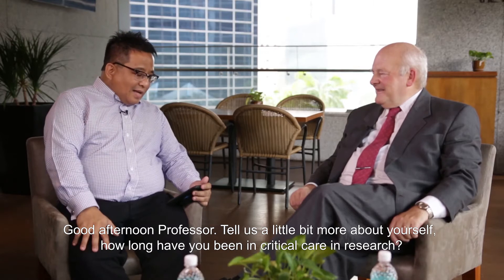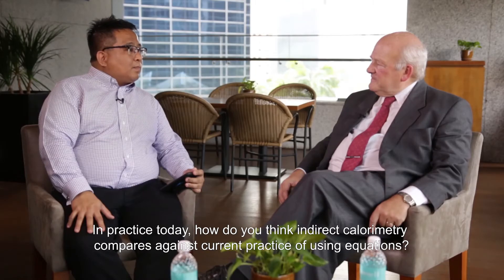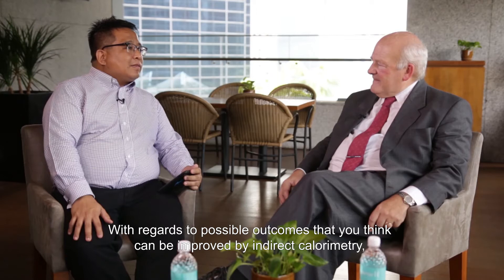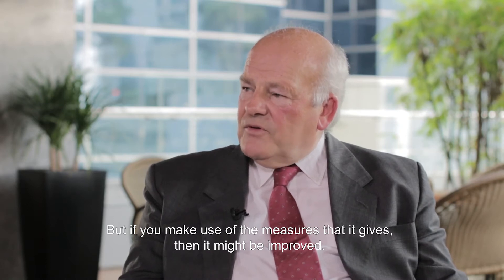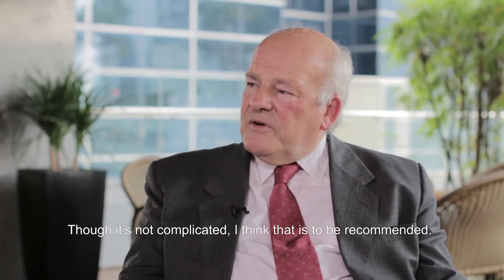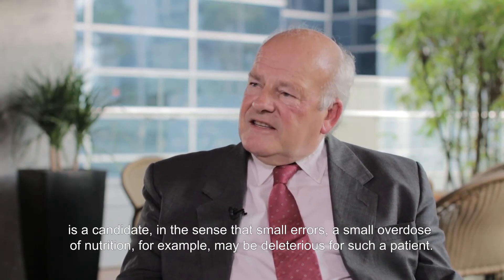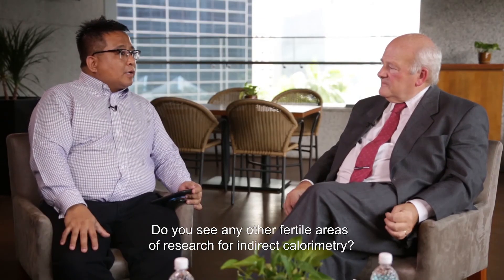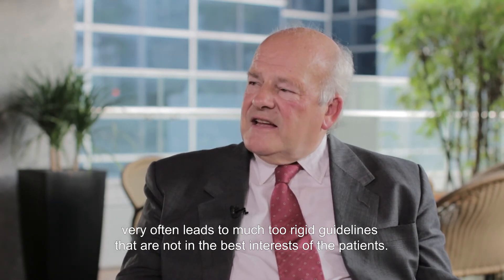Indirect Calorimetry in the ICU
Listen the interview of Jan Wernerman, MD, PhD, Professor of Intensive Care Medicine, Karolinska Institutet, Sweden, by Joseph C. Abueg, MD, Clinical Applications Manager, GE Healthcare, Singapore, about Indirect Calorimetry in ICU.